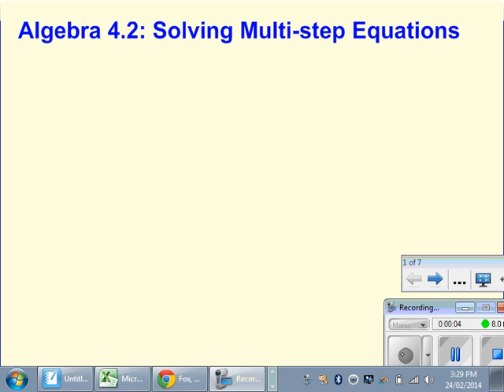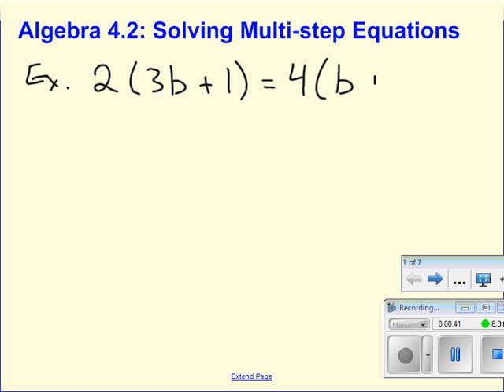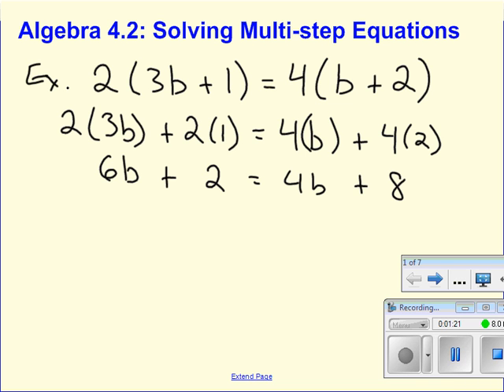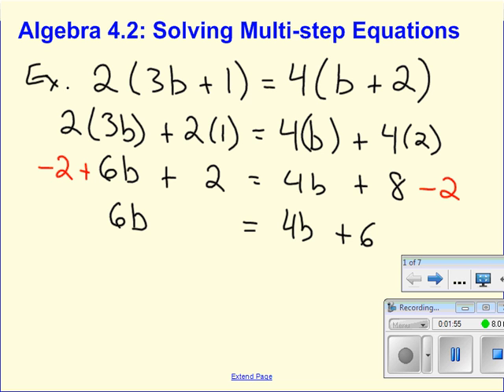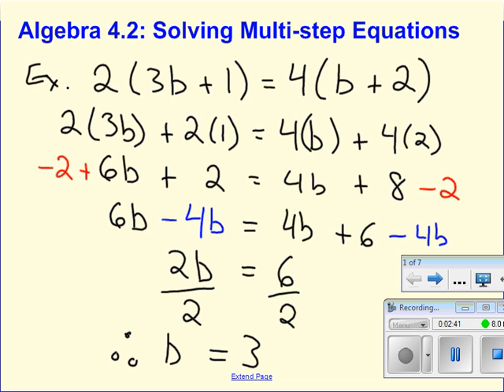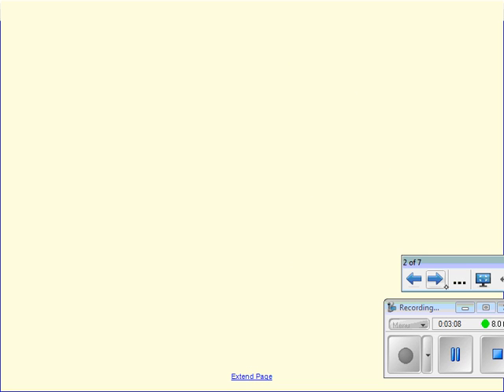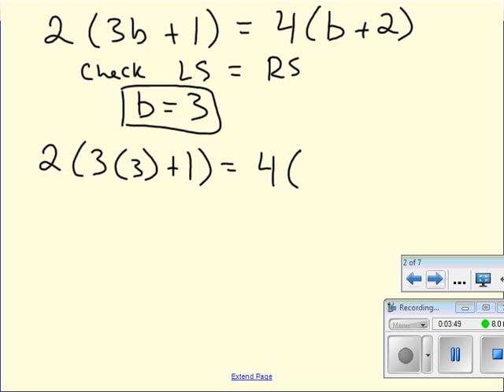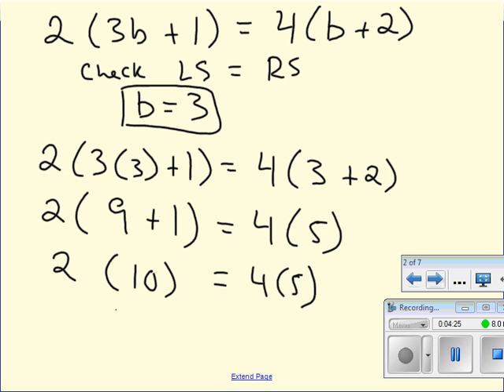Solving Multi-Step Equations Part 2